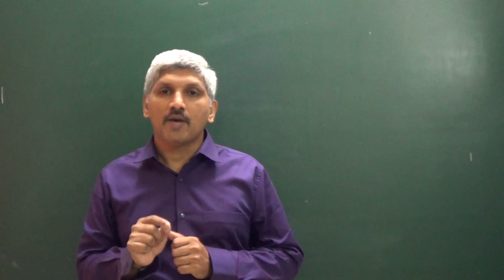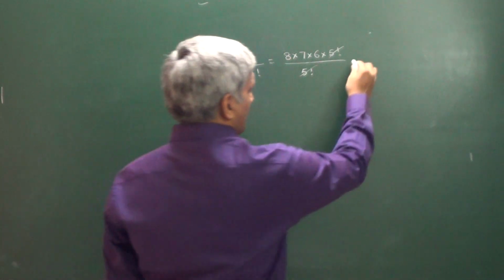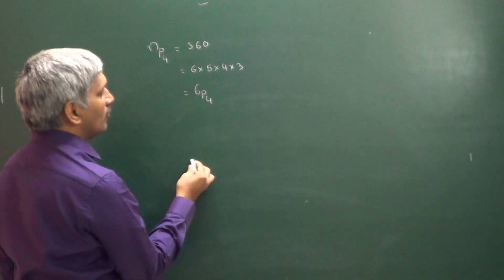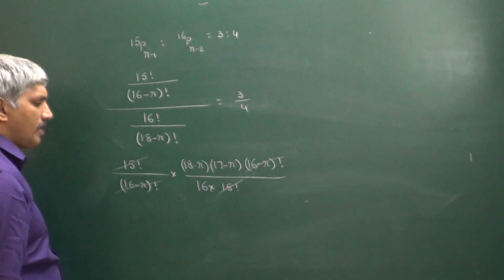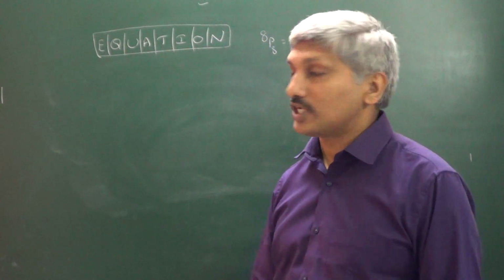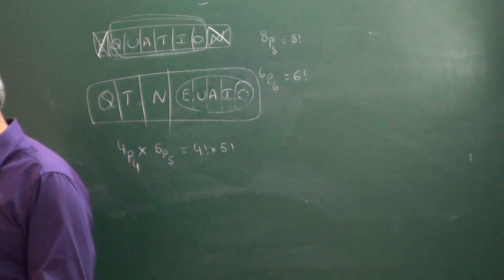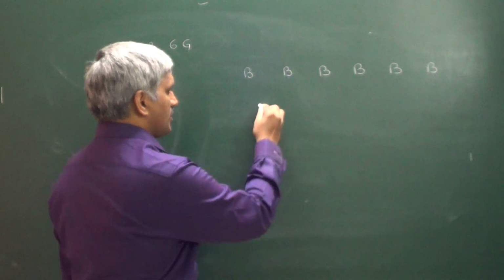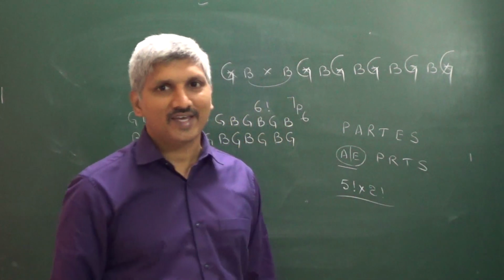PERMUTATIONS{ABOUT P(n,r)}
FOR+1 AND IIT JEE